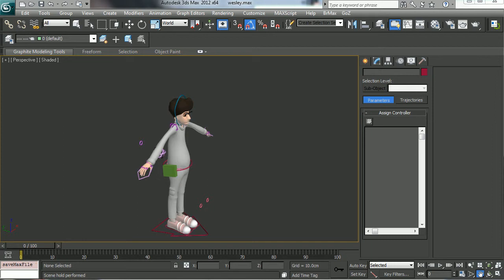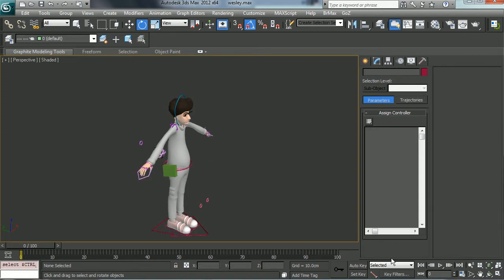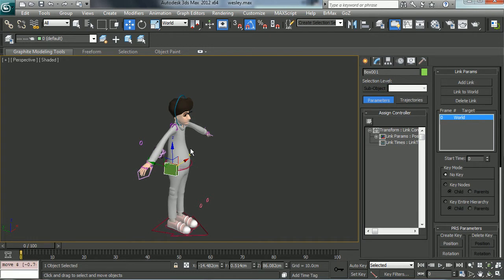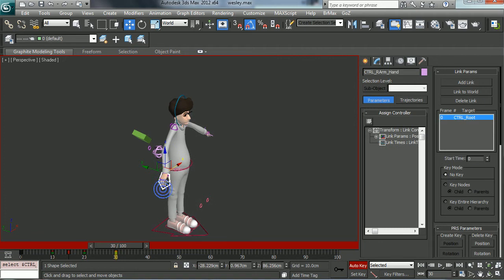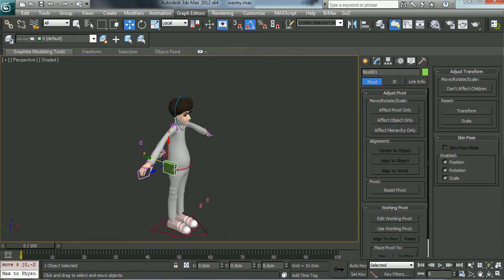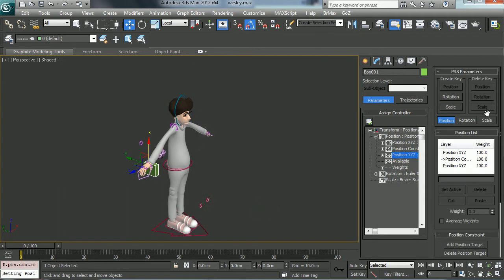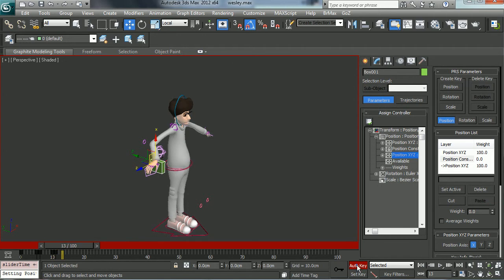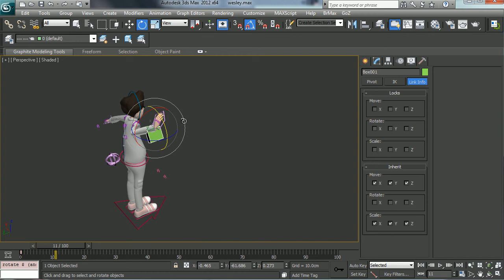[T4] Picking Up and Dropping Objects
This video goes over 3 methods for attaching objects to your rig for animation purposes. The first two (link, link constraint) is what you will typically need for most animation cases. There's a little trick at the end of the video ~18min which shows how you can get only position with the link constraint. This is great if the hand needs to rotate and be adjusted relative to the object it is carrying.